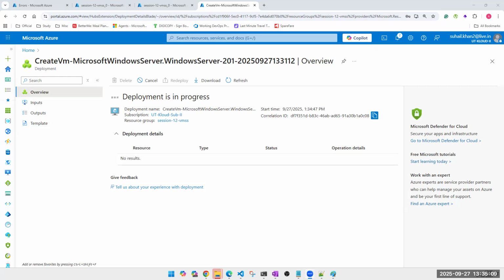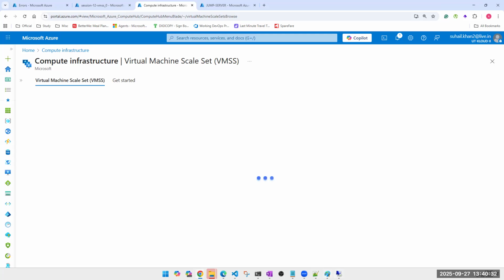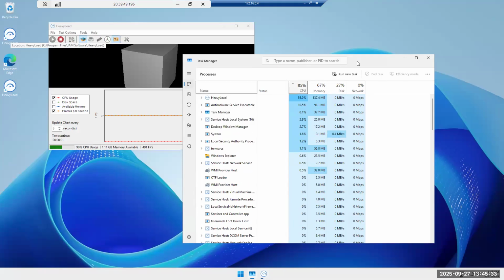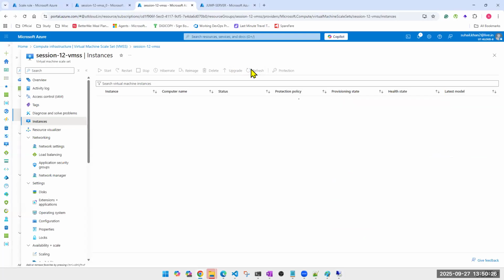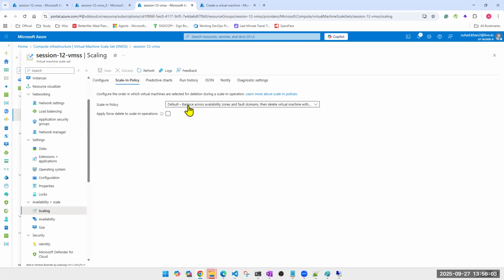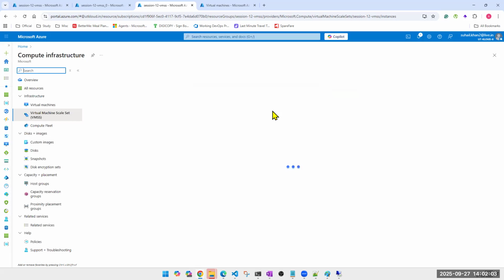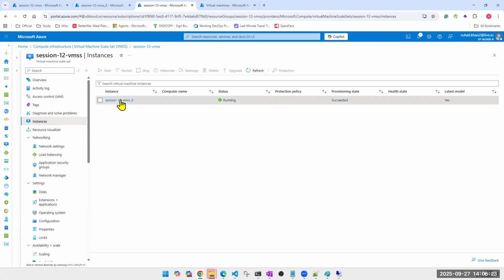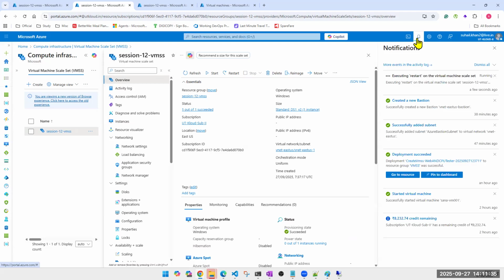Session13 C Aug 2025 Batch Azure Virtual Machine Scale Sets Practical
The purpose of this session is to cover: Azure Virtual Machine Scale Sets Practical